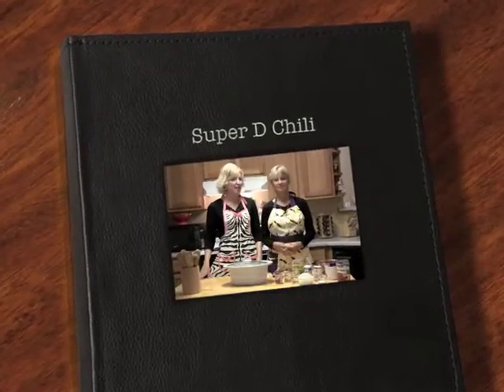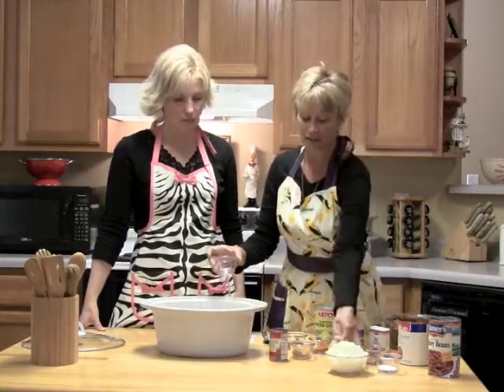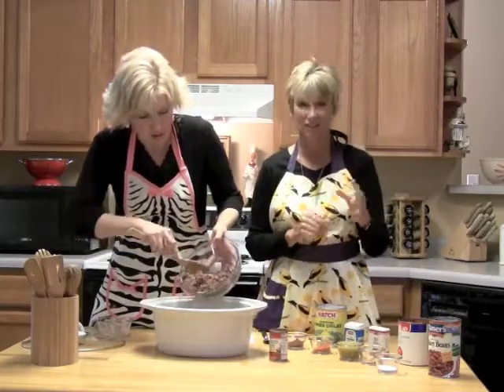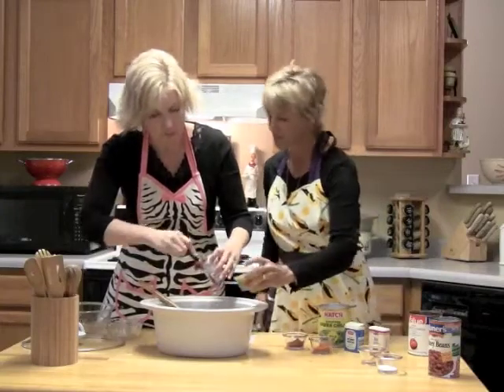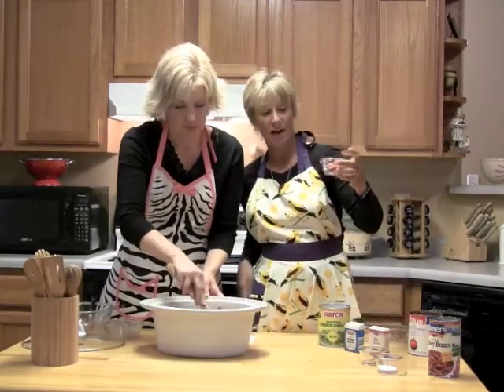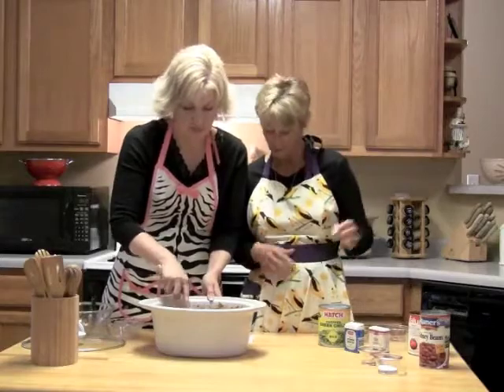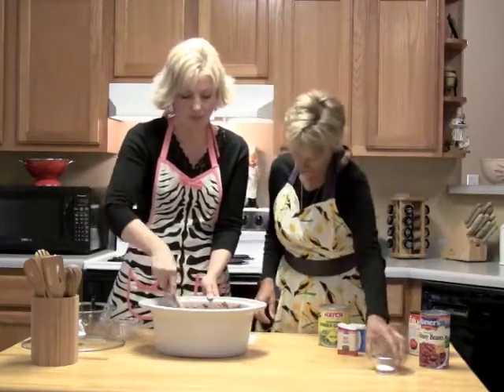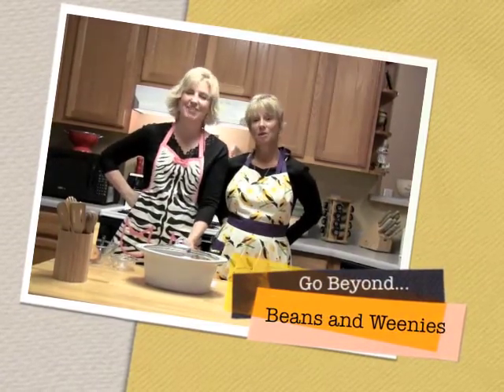Super D Chili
Aug 2 Super D Chili